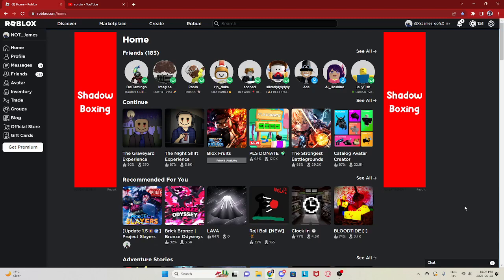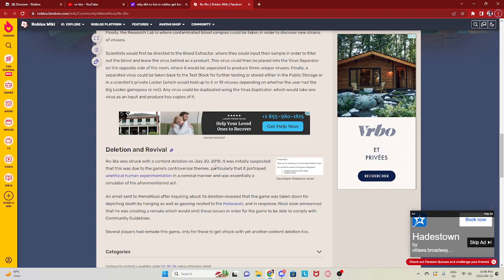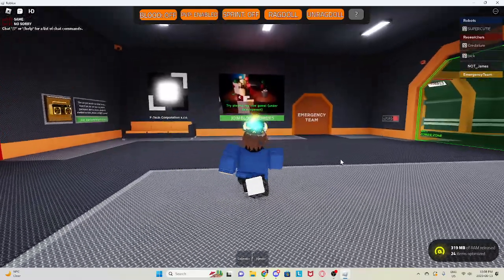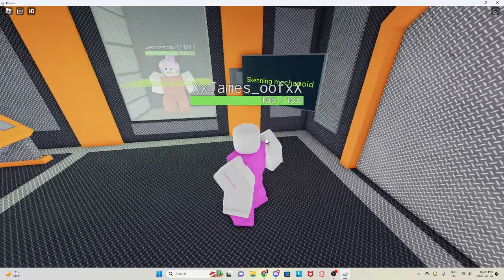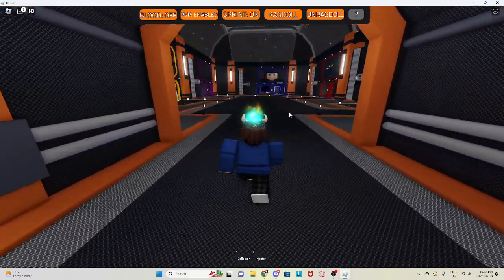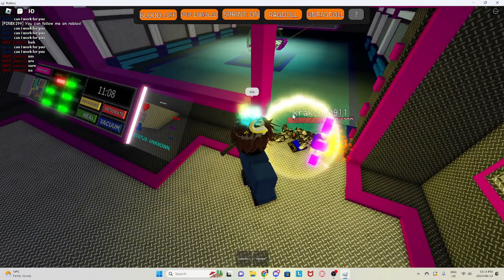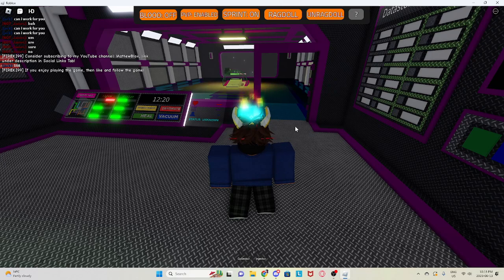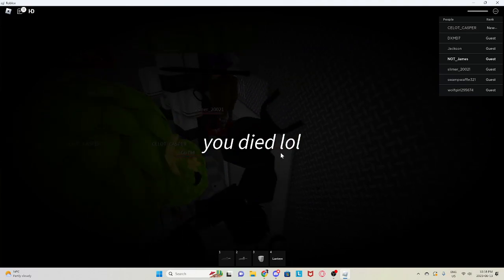THIS ROBLOX GAME WAS BANNED SEVERAL TIMES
ro-bio was odly fun